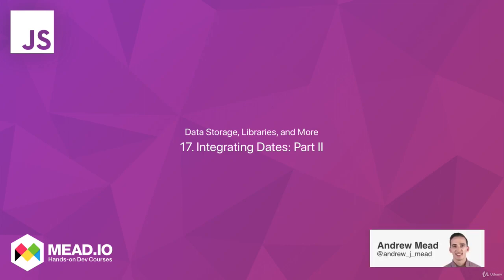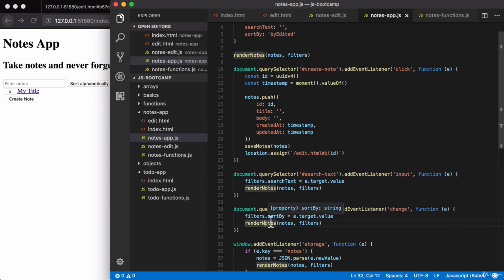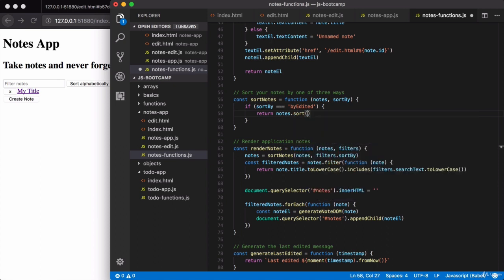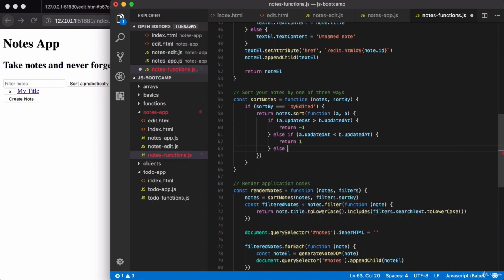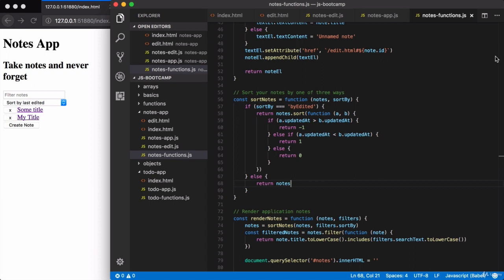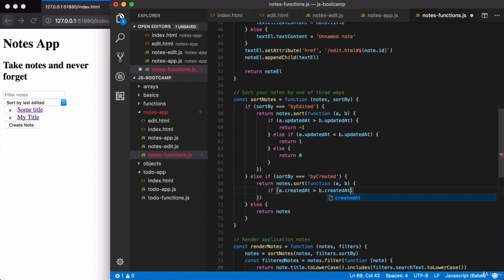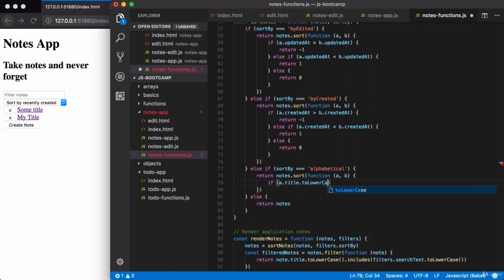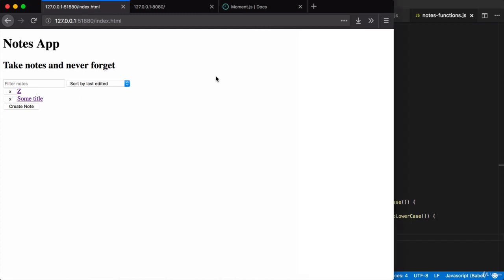8. Data Storage, Libraries, and More | 17 Integrating Dates Part II